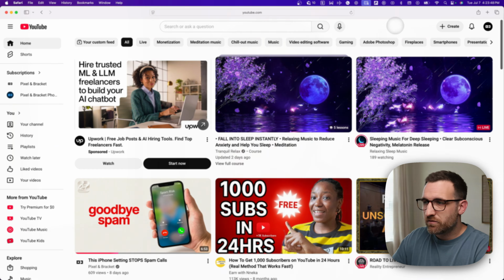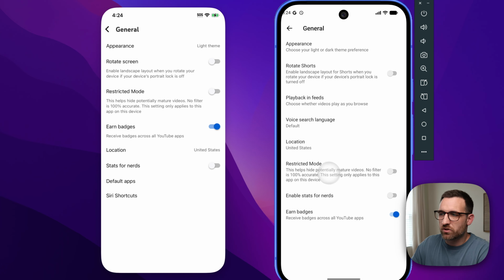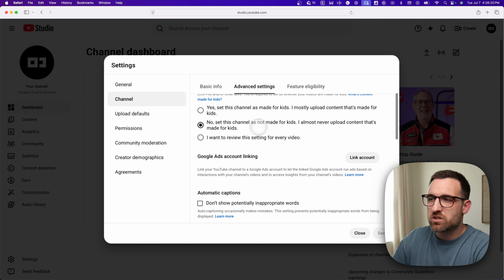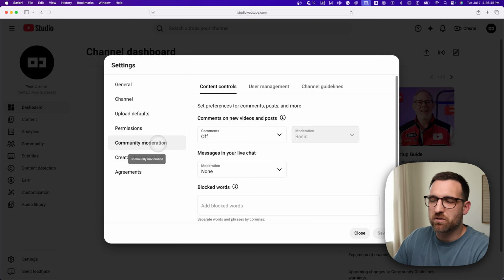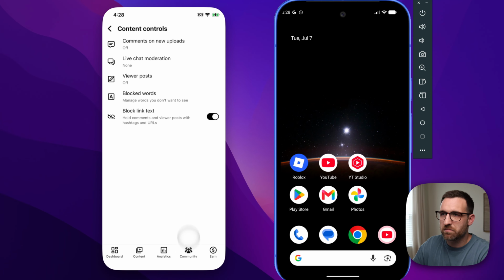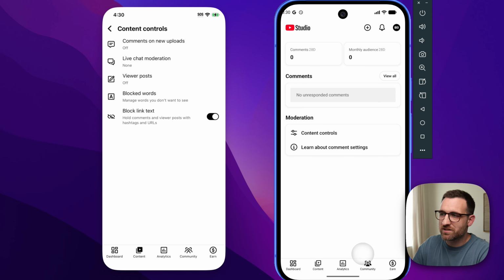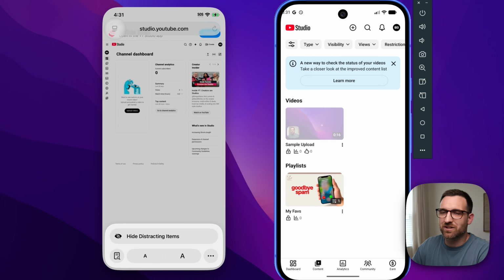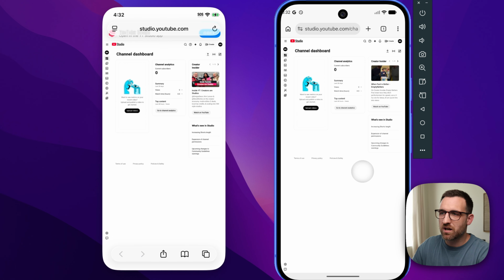How to Turn Off Comments on YouTube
Take control of what comments appear below videos, whether you want distraction-free viewing or need to manage comments on your own channel. Learn to hide YouTube comments and live chat with Restricted Mode, disable comments on one or all existing videos, set upload defaults for future uploads, and adjust comment settings on desktop, iPhone, or Android.

0:00 - Intro to YouTube comment controls
0:25 - Hide comments with Restricted Mode
1:01 - Use Restricted Mode on mobile
1:37 - Open creator comment settings
2:01 - Made for kids comment settings
3:03 - Disable comments on future uploads
3:33 - Turn off comments on one video
4:25 - Bulk disable comments
5:25 - Turn off comments in the Studio app
7:55 - Use YouTube Studio desktop on mobile